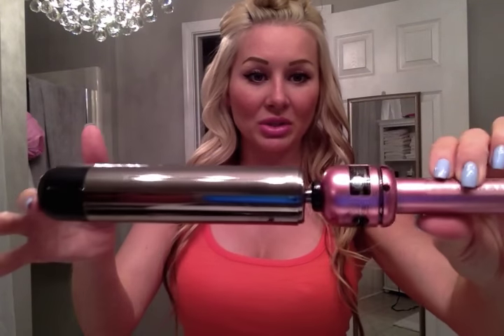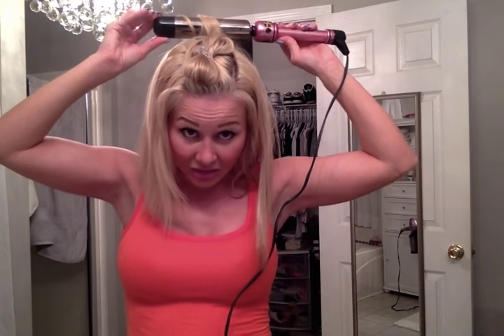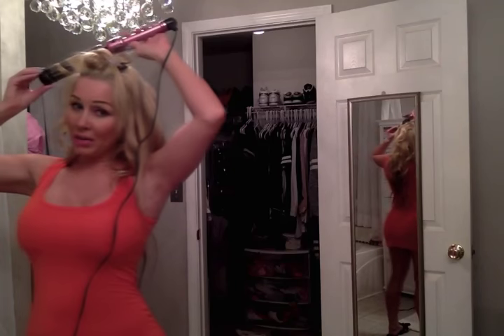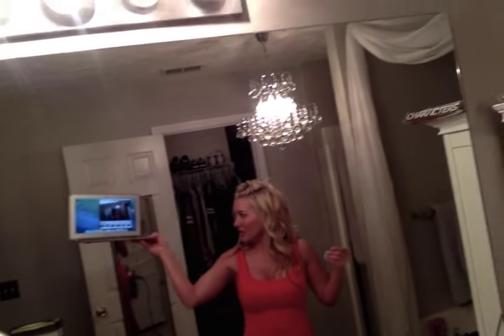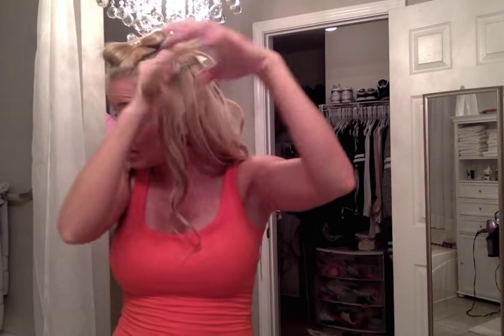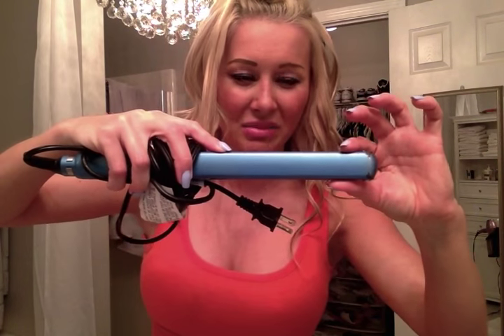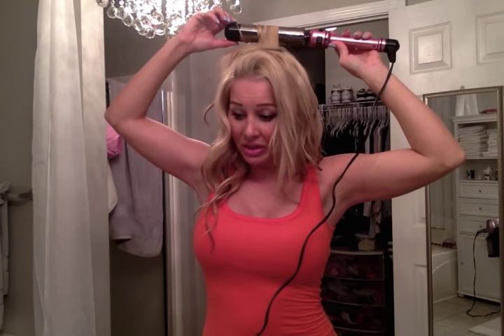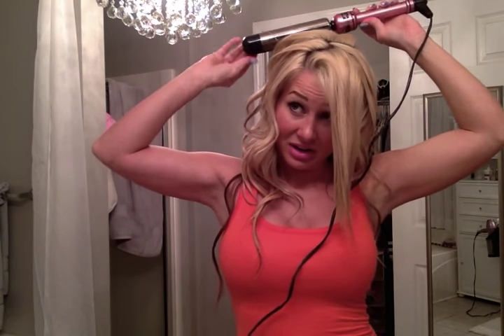How to get Big Spiral Curls - Tutorial